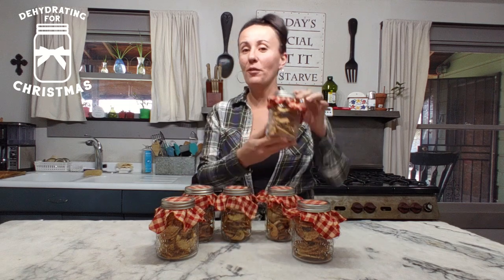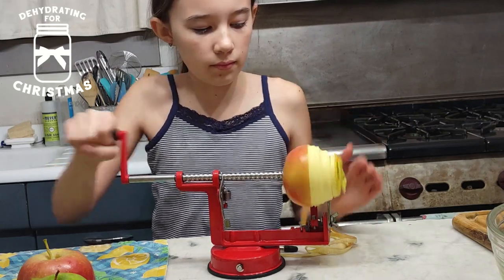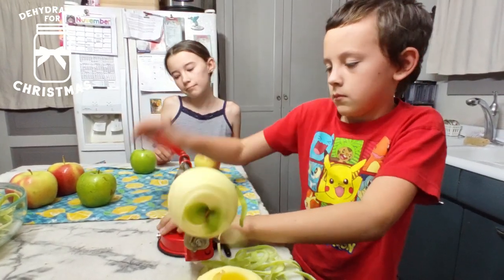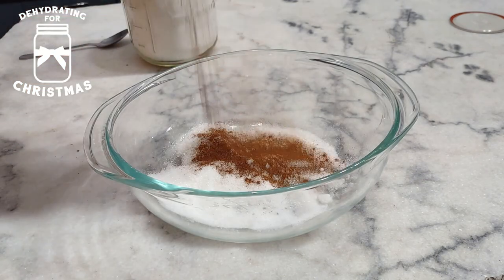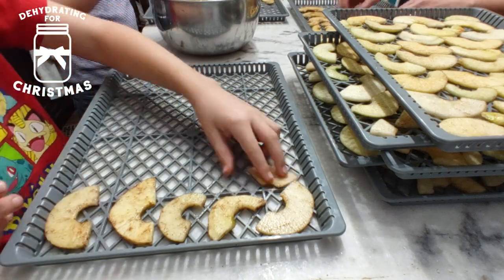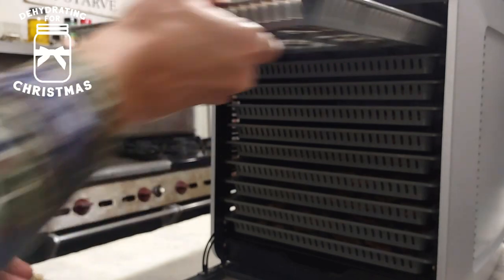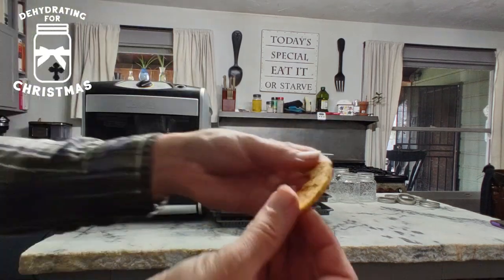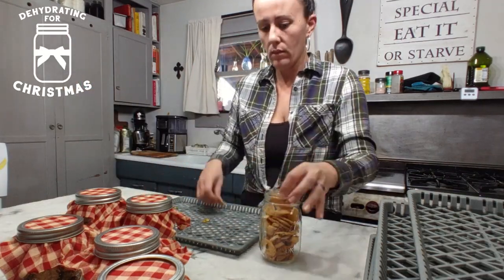Dehydrated Cinnamon Sugar Apples | Dehydrating For Christmas Collab | California Homestead Vlog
Today we dehydrated some yummy Cinnamon Sugar Apples in our Cabela's 10 Tray Dehydrator.  This video has Dehydrator instructions and Holiday Gift Ideas. These apples turned out so good!

Dehydrating For Christmas: Cinnamon Sugar Apples.
This video is part of @2leelouCreates DehydratingforChristmas collaboration.

Here is a link to our Apple Slicer:

We will be picking a winner on December 25th, 2022. Details are in that videos description!***

-- Get YOURSELF or a special someone a LOOFAH SPONGE --
Visit The Loofah Lady store to grab yourself one of our homegrown ALL NATURAL body sponges, soaps or other body goodies!